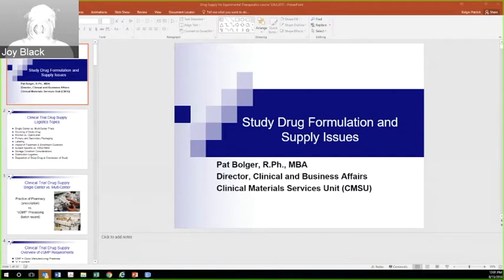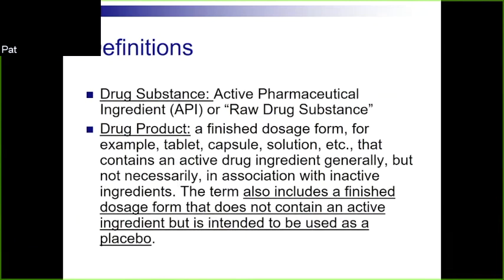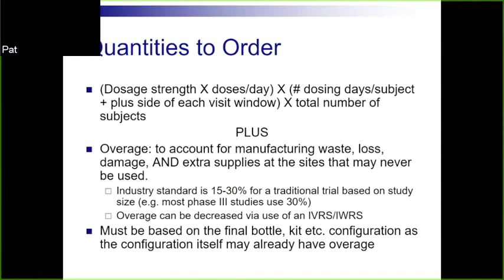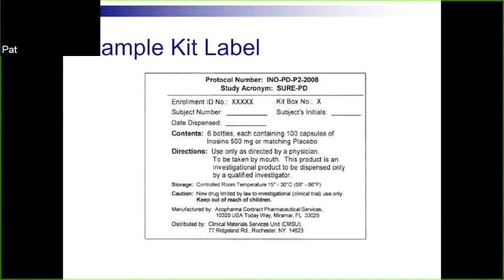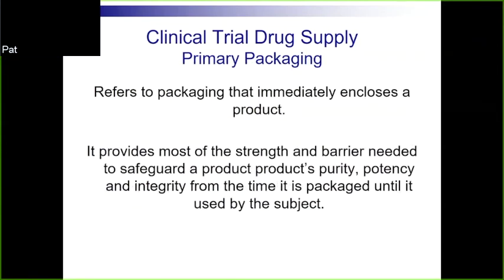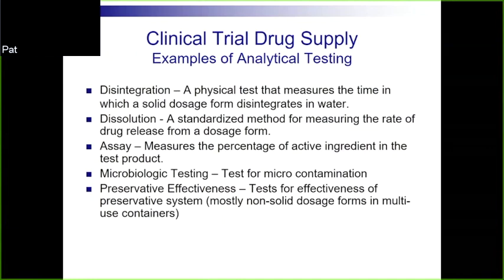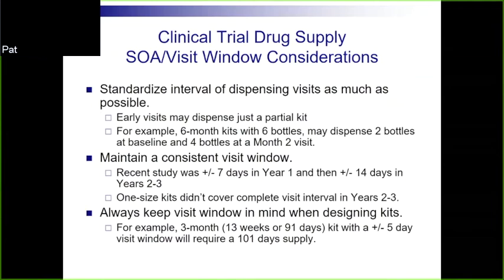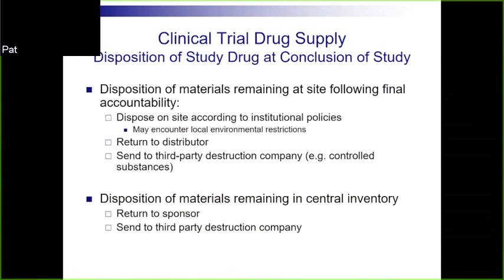CTMC Webinar: Study Drug Formulation 8-13-18, Presented by Pat Bolger, RPh, MBA